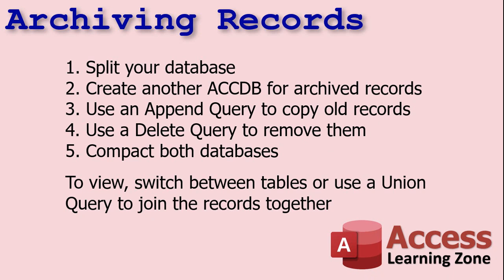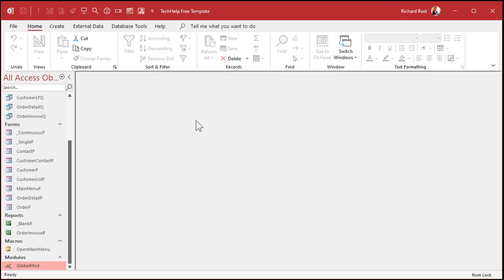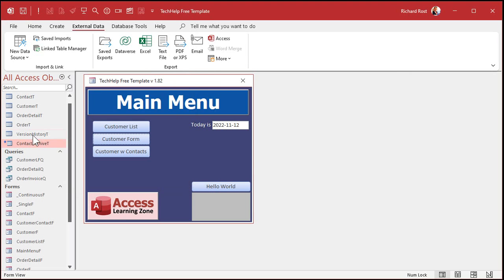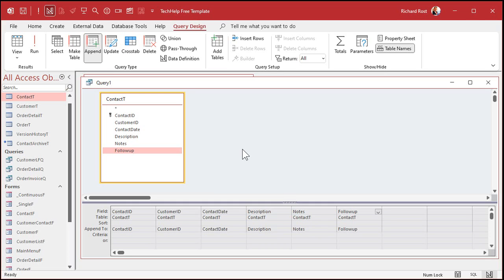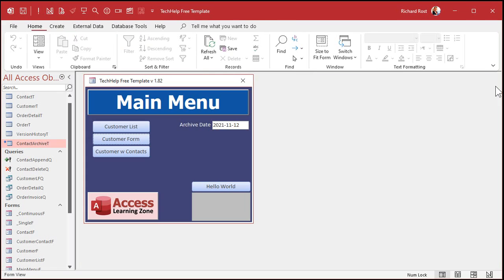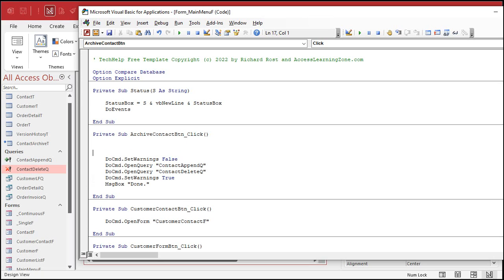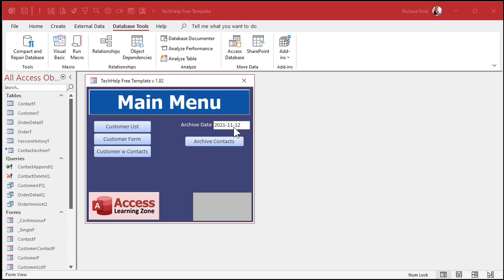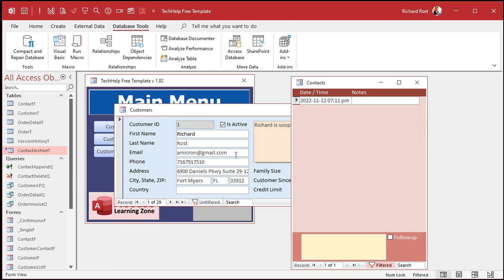Archive Records: Archiving Old Data in your Microsoft Access Database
In this Microsoft Access tutorial, I will show you how to archive old records to a backup table. We'll use an append query and a delete query to move them.

Iris in Garland, Texas (a Platinum Member) says: I've split my database, and I have contacts in a file all on their own, but I've got a ton of them and I'm approaching the 2 GB limit on file size. I don't want to delete them, but I don't know what to do here. Help.

Silver Members and up get access to an Extended Cut of this video. Members will learn how to detect if a customer has archived contacts when you open up the contact form, and we'll make a button to switch back and forth between them.